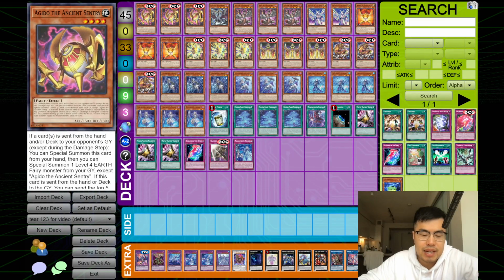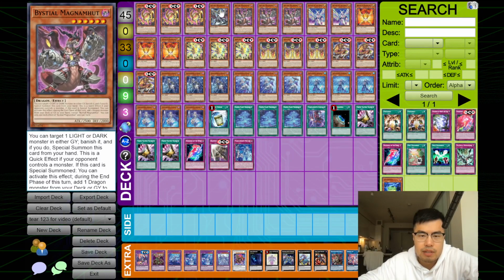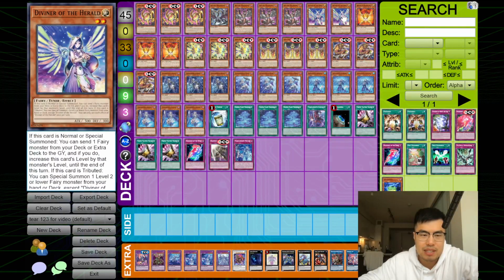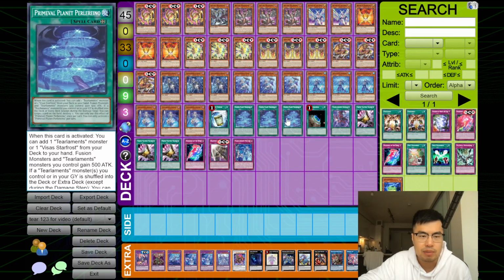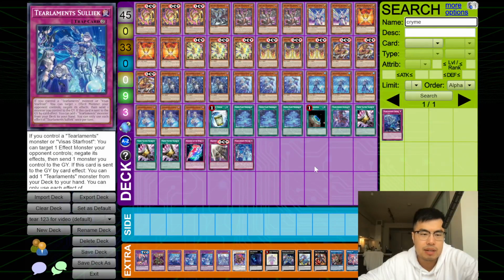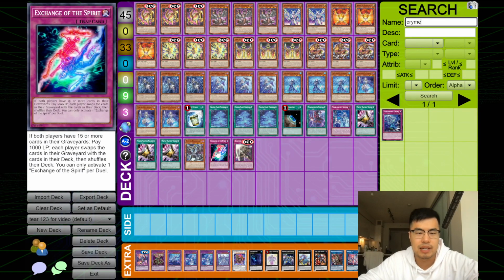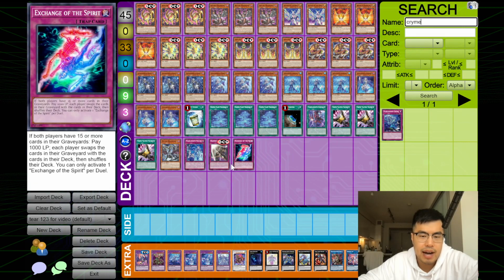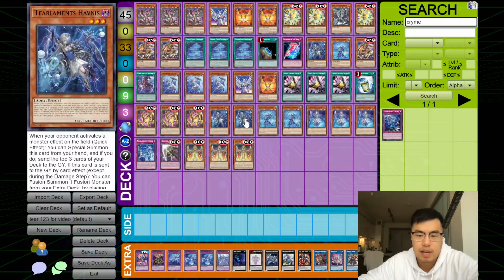SQUIDDY'S ULTIMATE ISHIZU TEARLAMENTS GUIDE PART 2 - DECKLIST & TIPS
PART 2 OF SOME AMAZING TEARLAMENTS ISHIZU TIPS!!! lets look like wat a deck recipe mite look like

🐮🏠 SWING BY COW'S HOUSE FOR UR META YU GI OH SINGLES: 🏠🐮